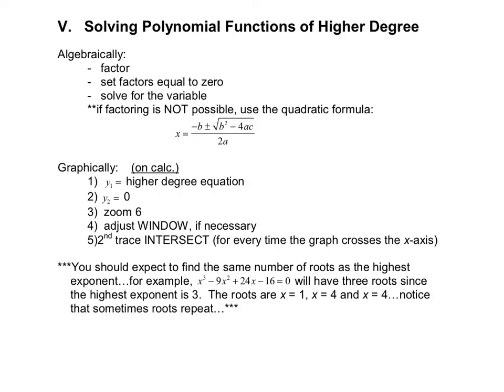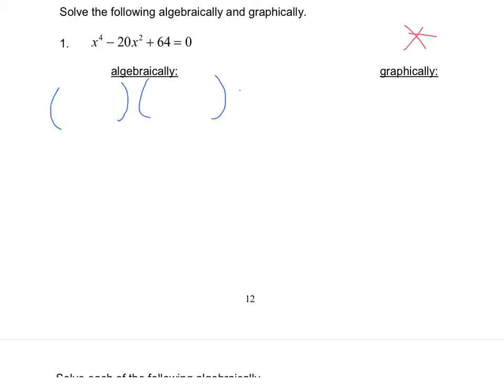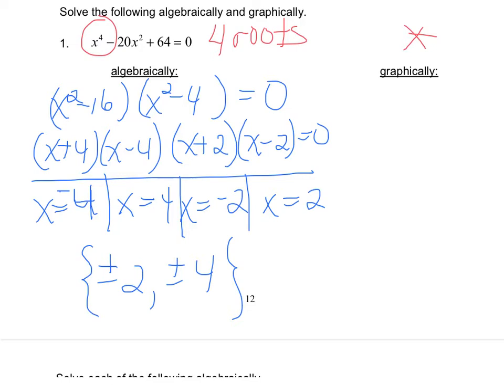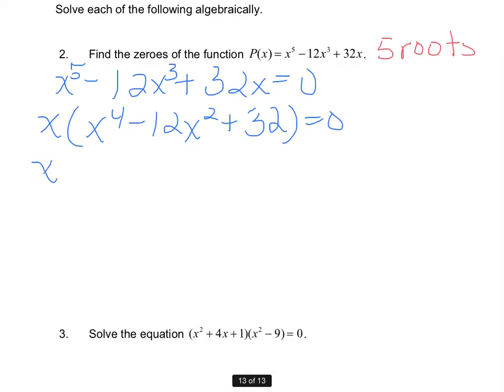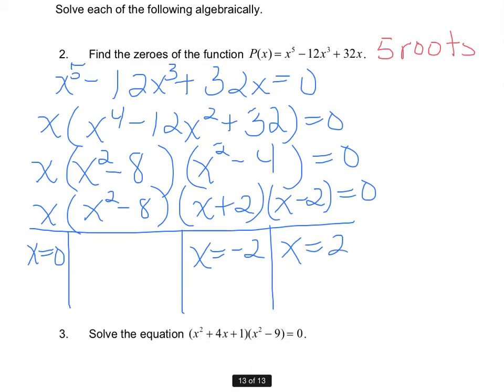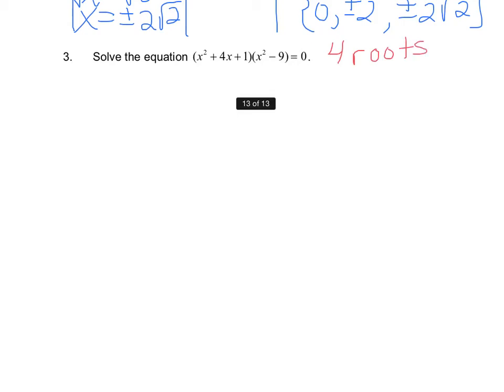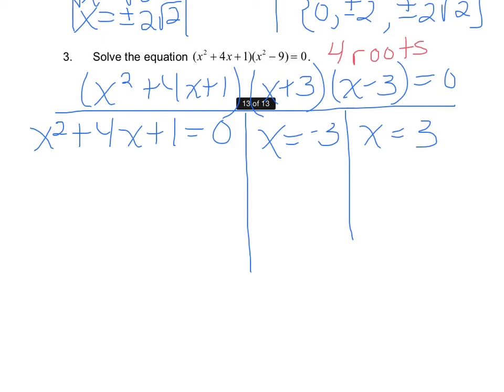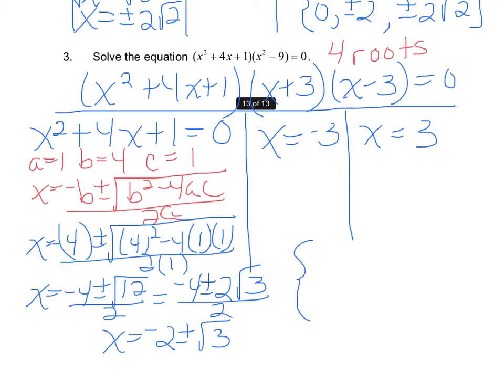U5-5 Solving Higher Degree Polynomials Video Lesson